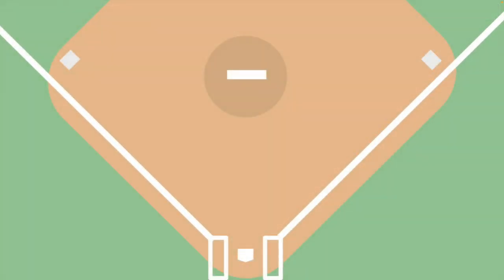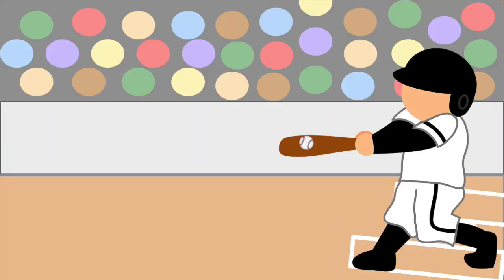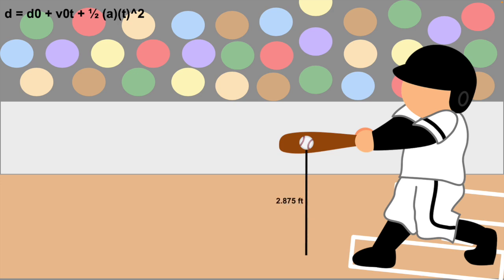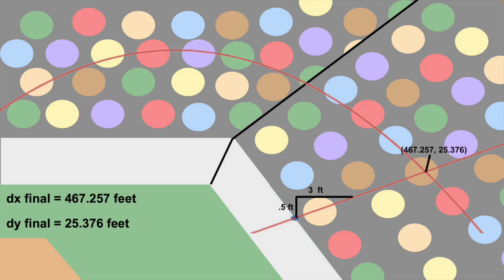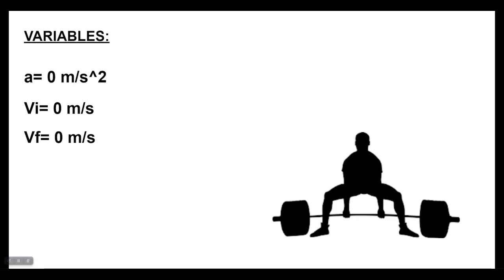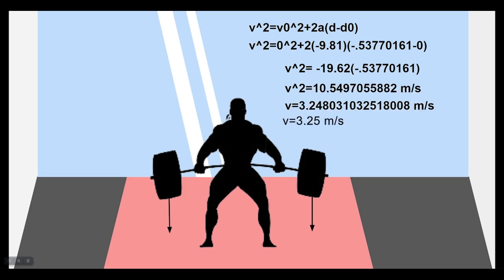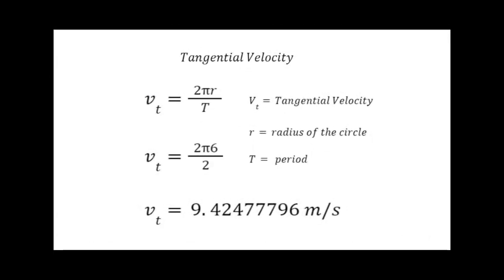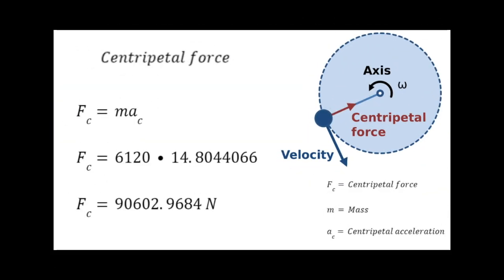Physics: Dynamics and Circular Motion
A Short Film explaining Dynamics and Circular Motion